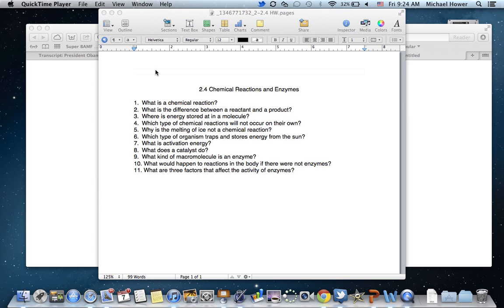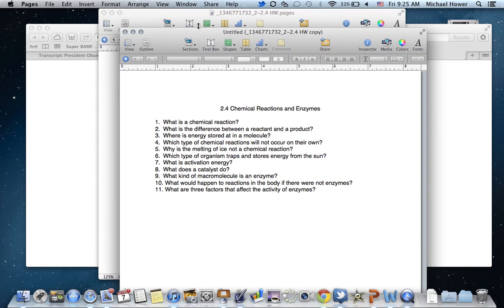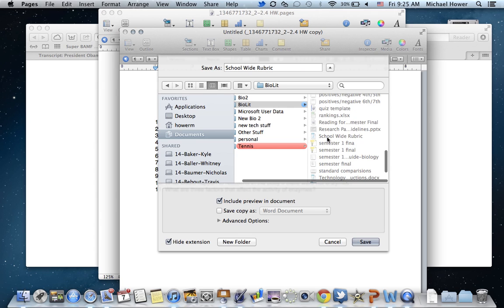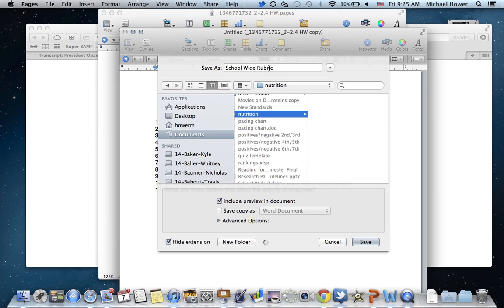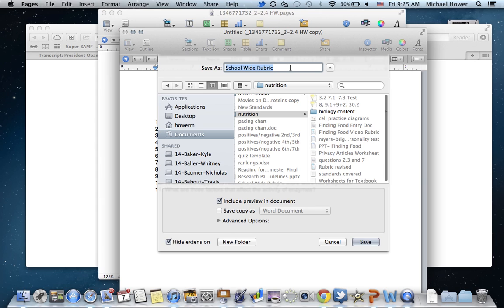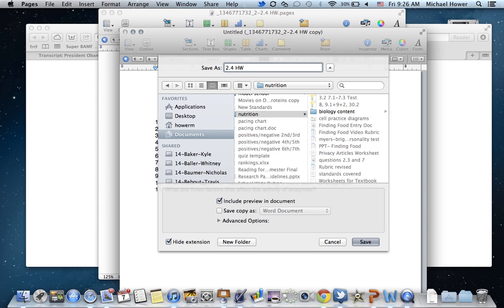Saving/Duplicate in Page and iWork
Mac Help